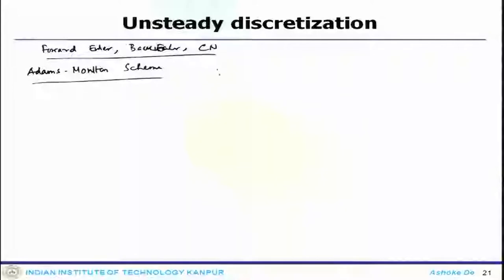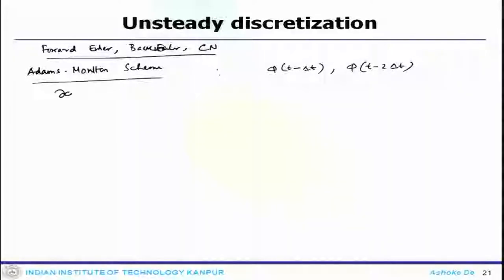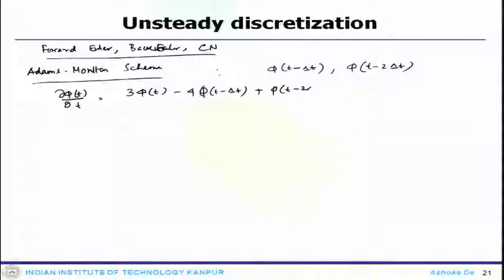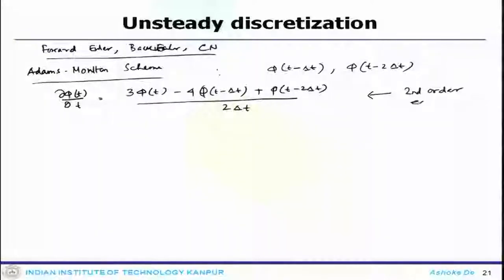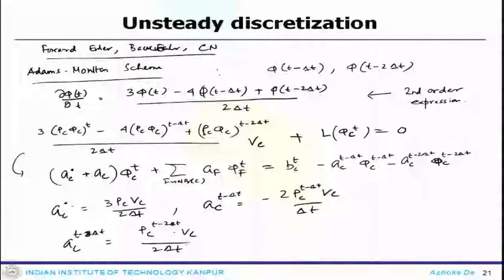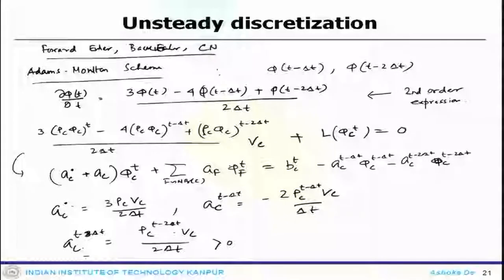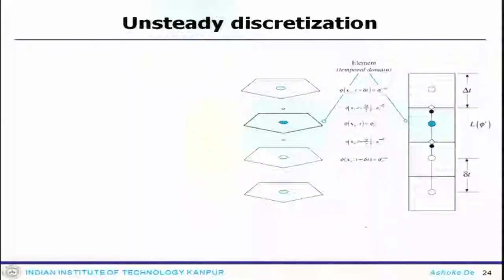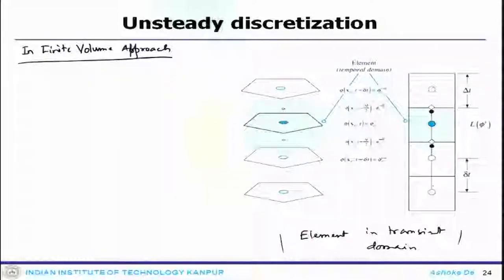Lec 27: Temporal discretisation-III